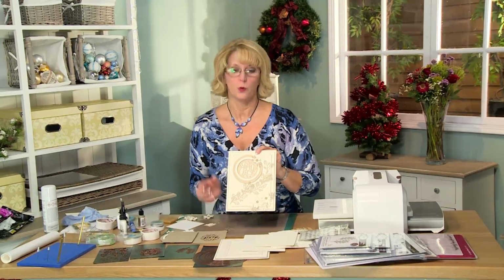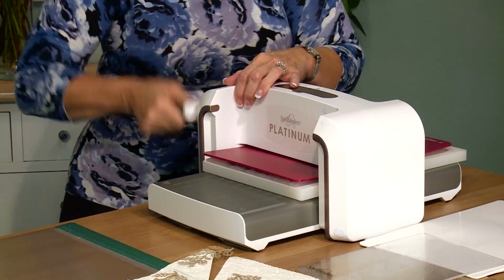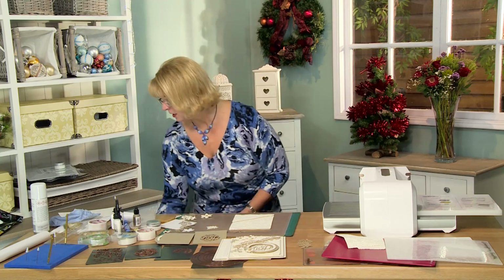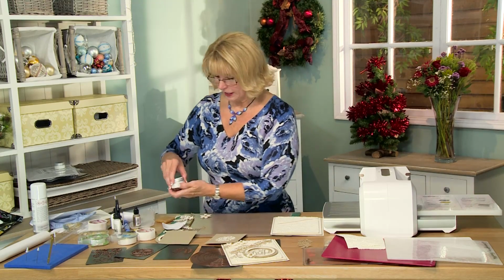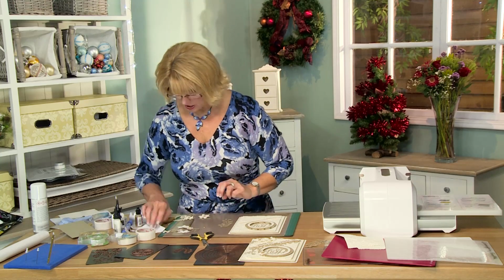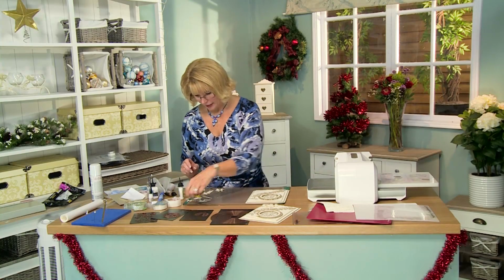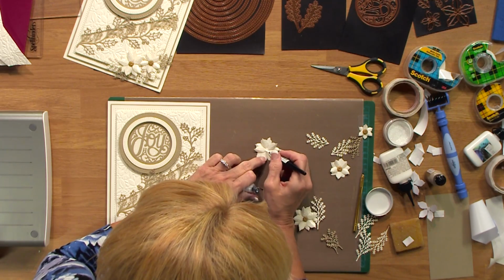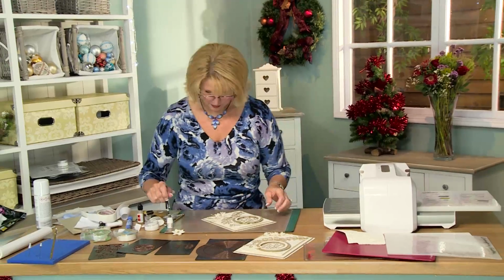Christmas Joy and Holly Card | Crafting My Style with Sue Wilson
Items used:
Festive Collection Joy Snow Globe Scene CED3082
Festive Collection Classic Poinsettia CED3008
Festive Collection Poinsettia Additions CED3051
Noble Double Pierced Circles CED5513
Festive Collection Holly Branch CED3075
Festive Collection Pine Twig CED3054
Wild Poinsettia Embossing Folder EFC0723028
Spellbinder Grand Raspberry Plate WIZGC-003
8mm clear Dazzlers DAZSMCIRCLE
Adirondack Alcohol ink Gold Mixative ALCMGOLD
Self Adhesive Film - Double sided A4 (pk 5) ADHA4
Diamond Sprinkles CSGJDIAMSPINK
Foundations Pearl Card A4 Antique Gold 230gsm pk 20 PC009
Foundation Card Milk A4 220gsm pk 25 40109
Mounting Cushion pk 2 A5 sheets CEMOUNT
Cosmic Shimmer Dries Clear Glue Highlighter CSGLUEHIGH
5mm cream flatback pearls SAP5CREAM
Creative Expressions Piercing Ruler 12" RULER